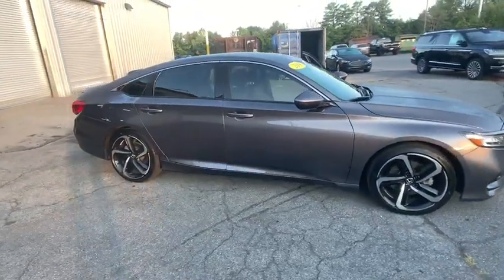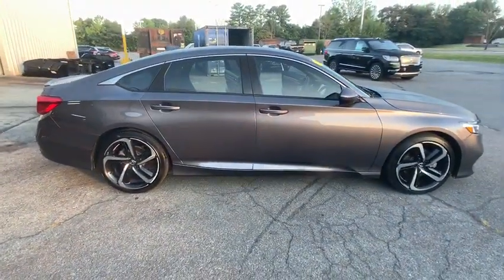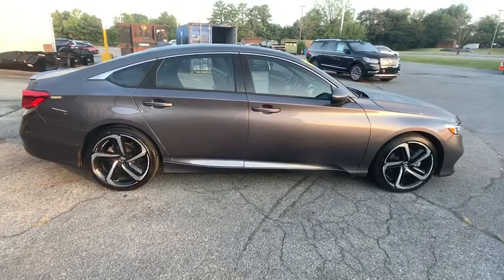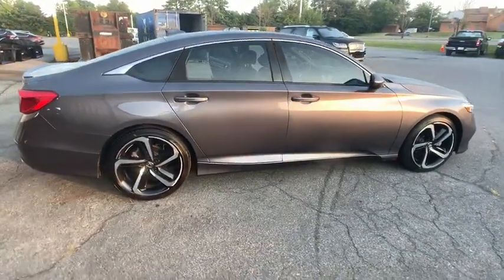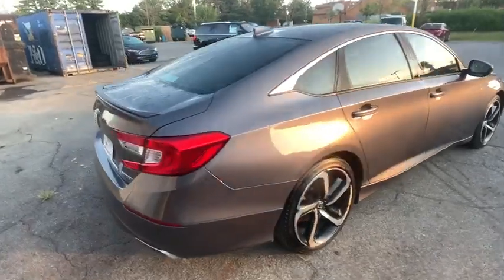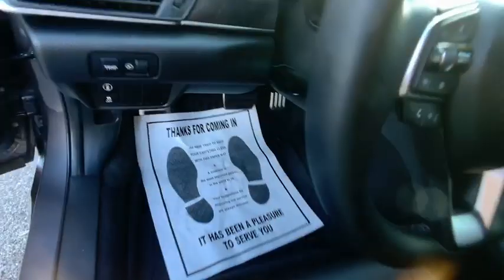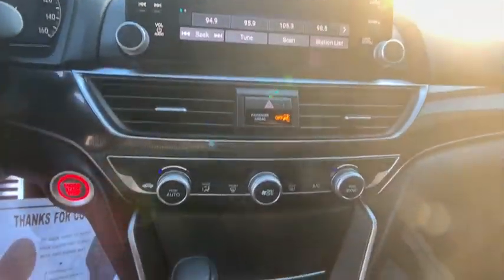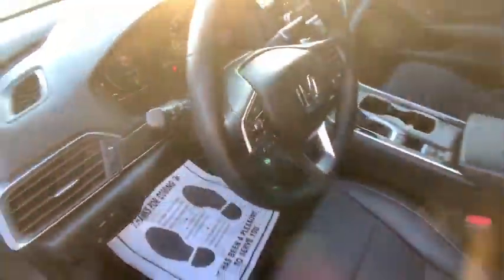2018 Honda Accord Johnson City TN, Kingsport TN, Bristol TN, Knoxville TN, Ashville, NC 190664B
Modern Steel Metallic Used 2018 Honda Accord available in Johnson City, Tennessee at Johnson City Ford. Servicing the Kingsport TN, Bristol TN, Knoxville TN, Ashville, NC area.